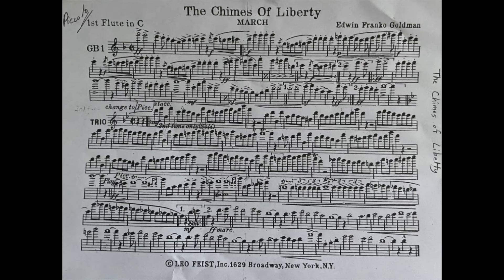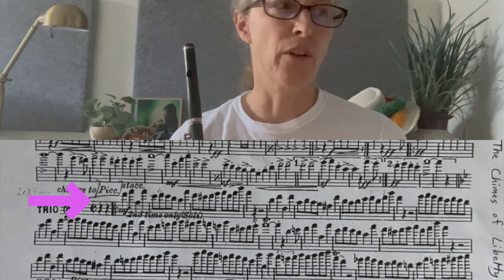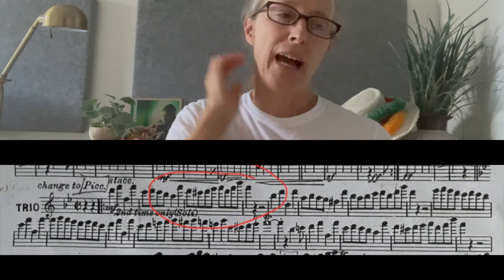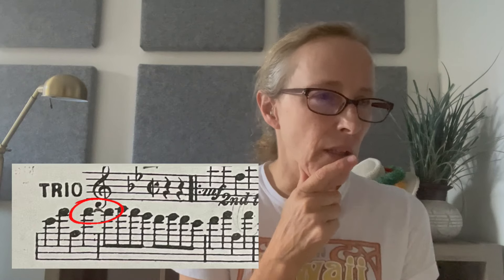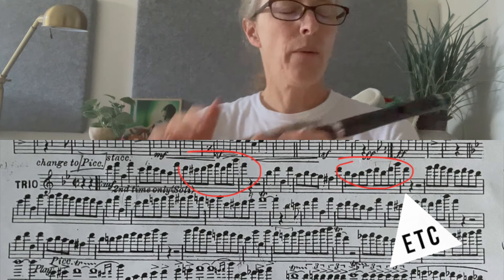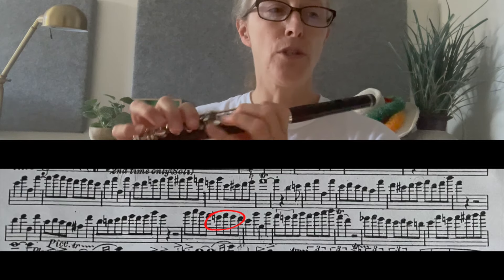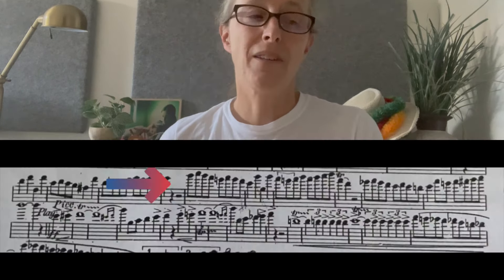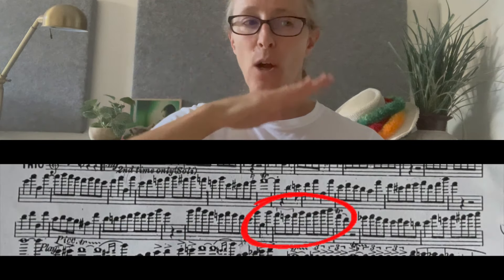Practice Guide - Chimes of Liberty piccolo solo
A practice guide of tips and advice to the Chimes of Liberty March piccolo solo. March is composed by Edwin Franko Goldman. Practice guide played and demonstrated by Julia Richter.